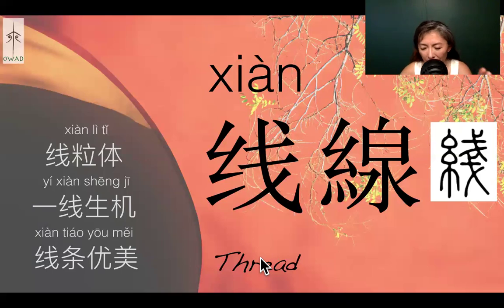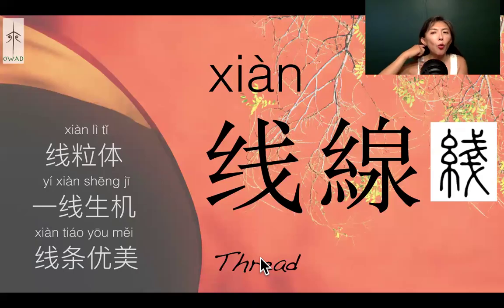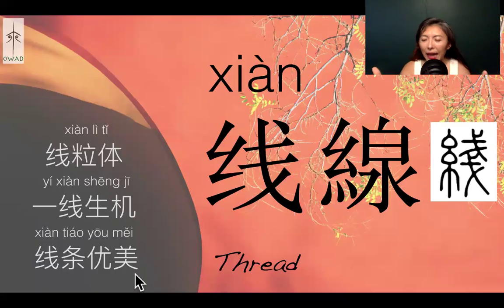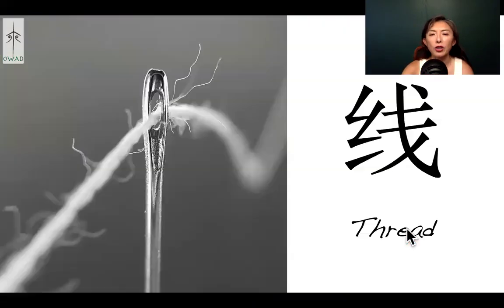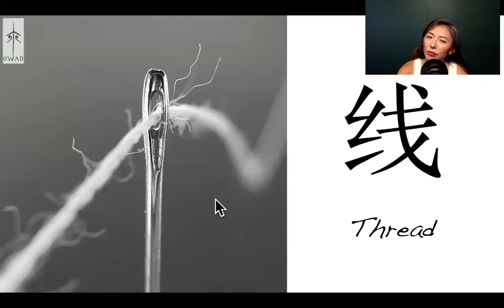Thread (线 xiàn) in Chinese and its origin story